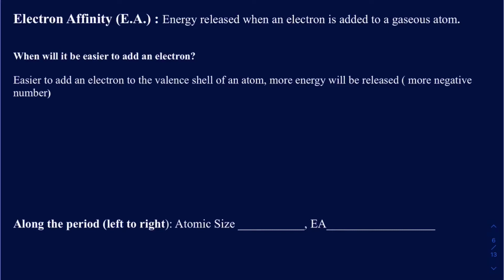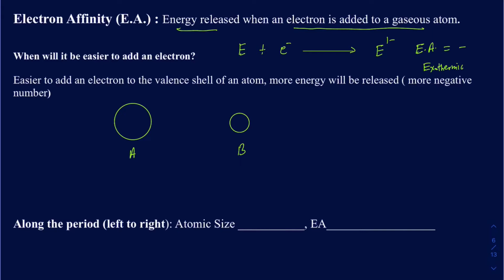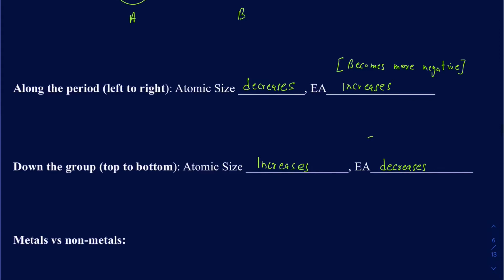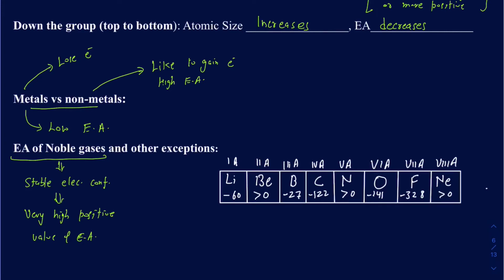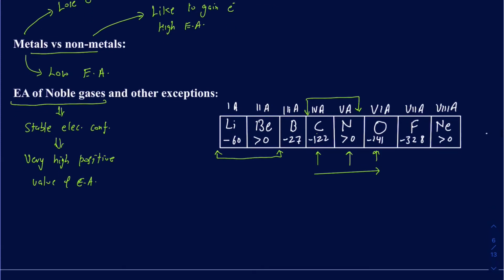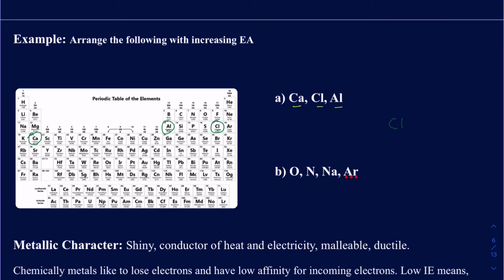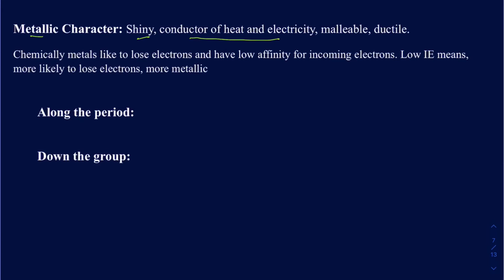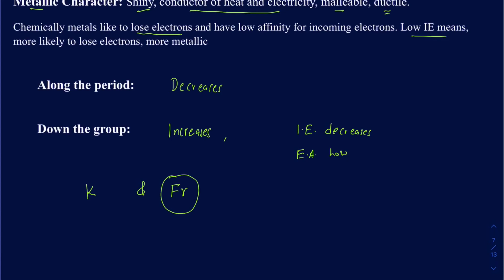Electron affinity and metallic character trends in periodic table with multiple examples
Electron affinity trend with all the exceptions
Metallic character trend
Multiple example provided